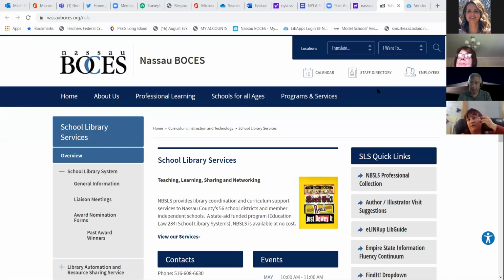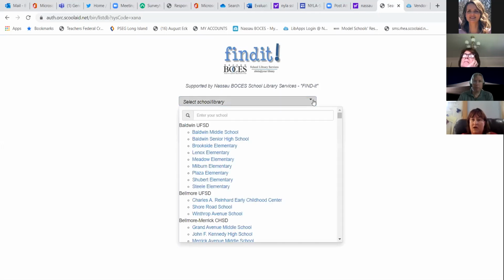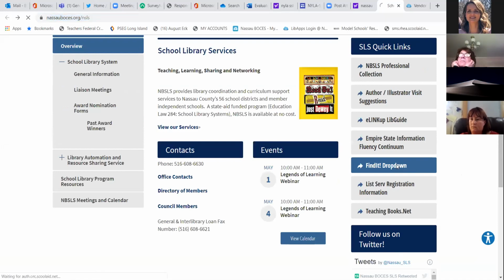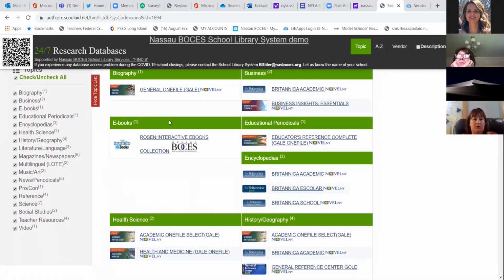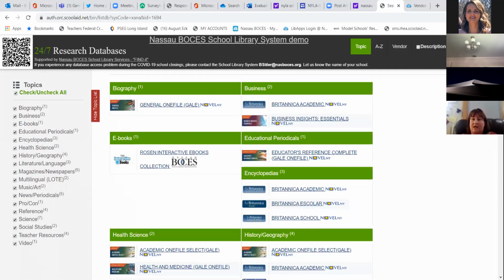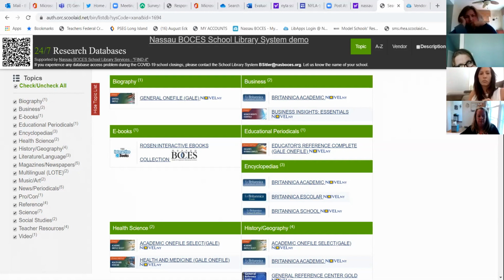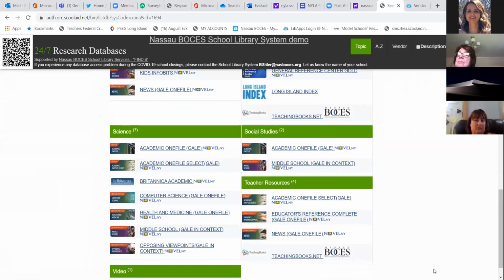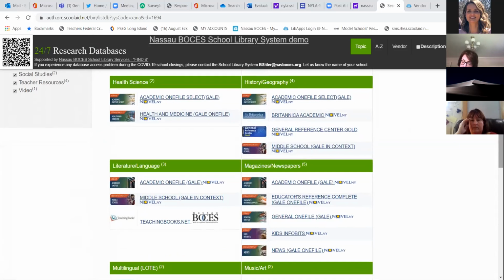Tune in Tuesday: Remote Resources School Library System(SLS) Nassau BOCES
In this recorded webinar, virtual library resources are available to school districts participating in the Virtual Reference Collection (VRC) of Nassau BOCES, to support the remote learning of ELLs in our digital classrooms.